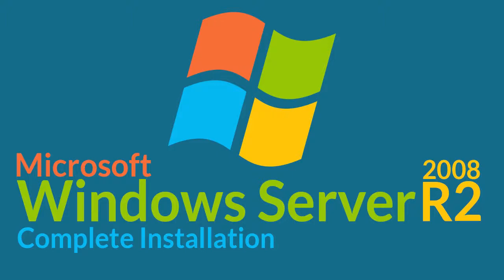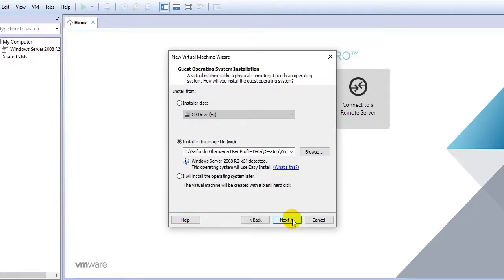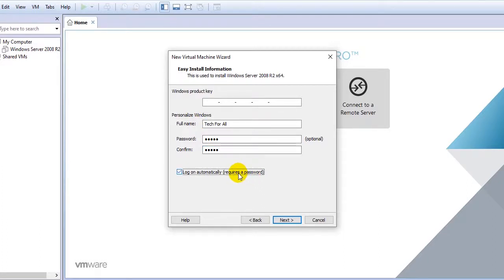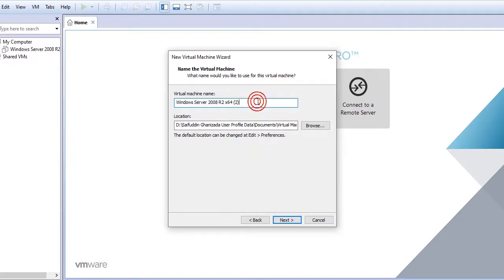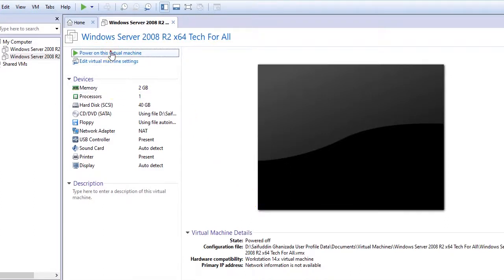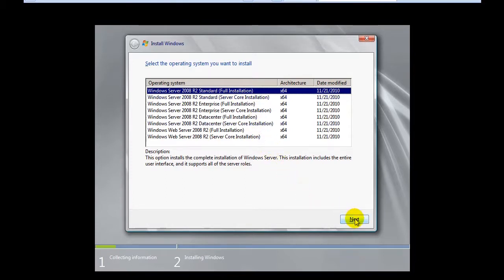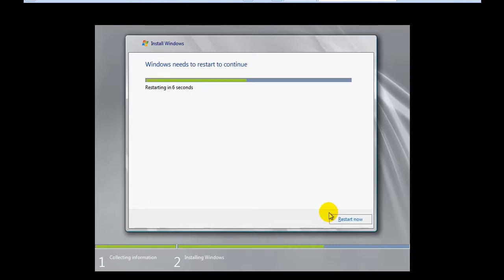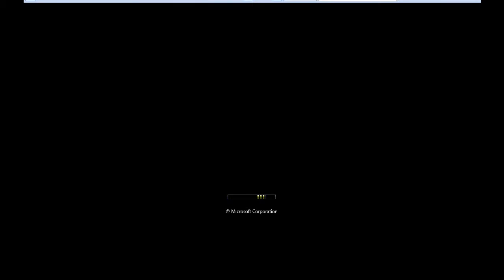Windows Server 2008 R2 Step by Step Installation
Windows Server 2008 R2 is a server operating system produced by Microsoft company. It was released on 22 July 2009 and was generally available on 22 October 2009. The latest release of Microsoft Server 2008 R2 is 6.1 Build 7601 also known as Service Pack 1 which was released on 22 February 2011.

Seven Editions of this Server OS were released: Foundation, Enterprise, Standard, Datacenter, Web, HCP Server, and Itanium. It is available for both x86 and x64 platforms.